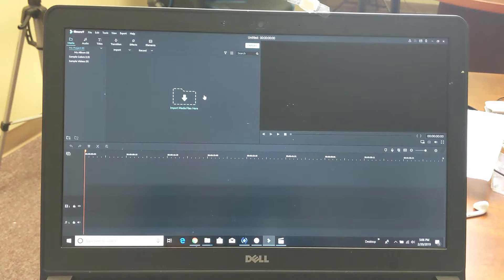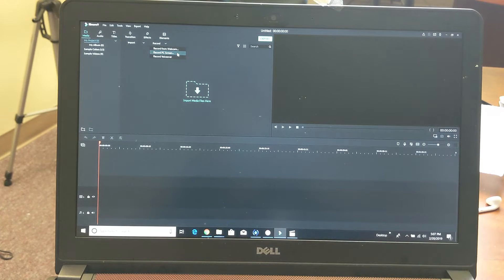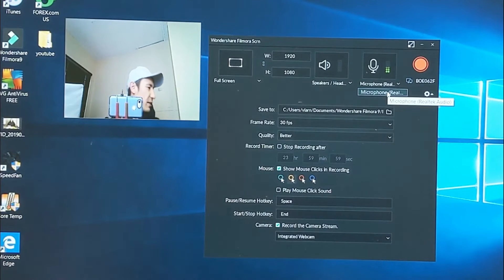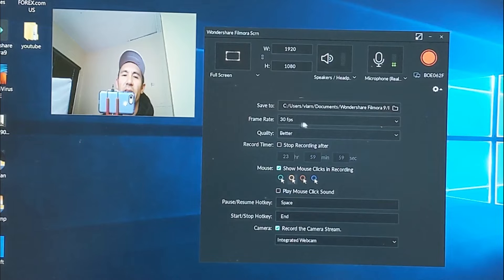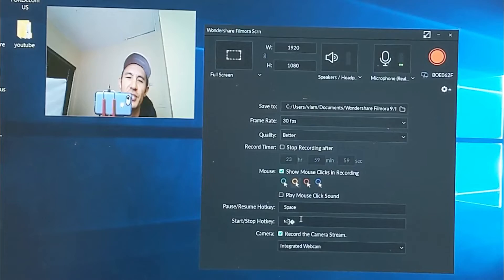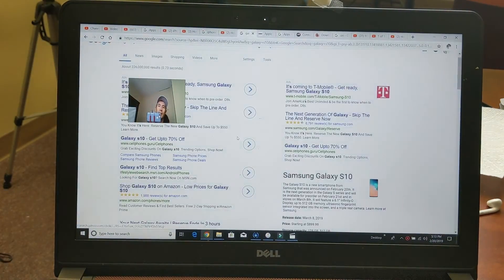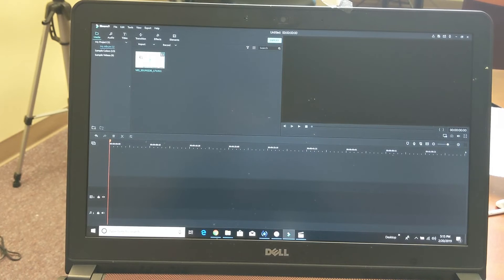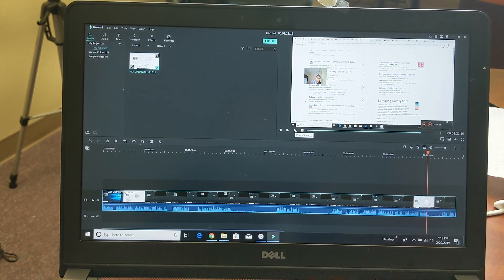Filmora 9: How to Record Computer Screen & Camera Same Time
I show you how to record your PC (computer) screen and/or record from your web camera simultaneously on the Filmora 9 video editor. Let me know if you have questions.

Here is a playlist of my other how to tutorials on Filmora 9

I plan on making alot of tutorials on this platform and comment if you have any questions if its too hard to answer i may just make another video on it.